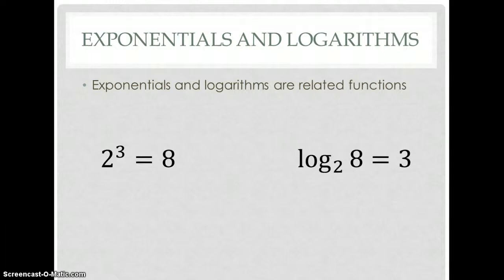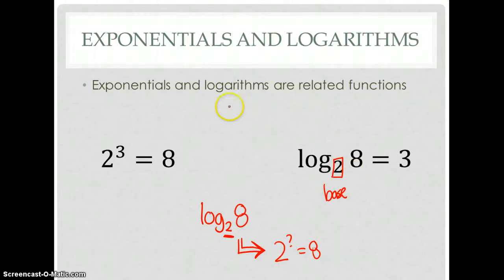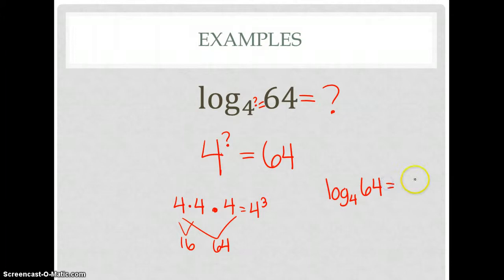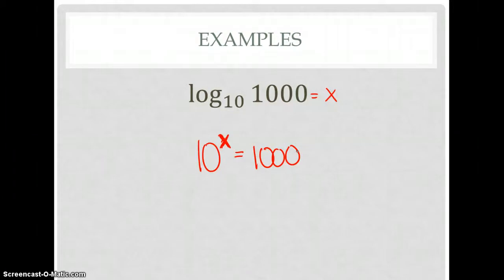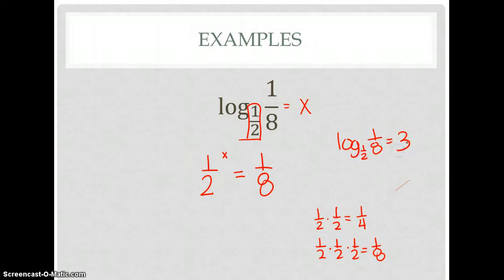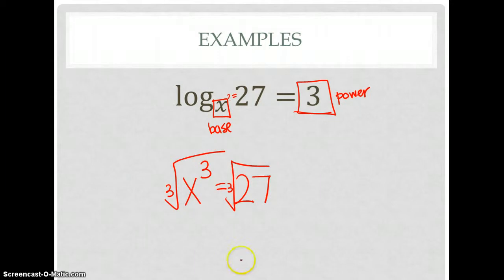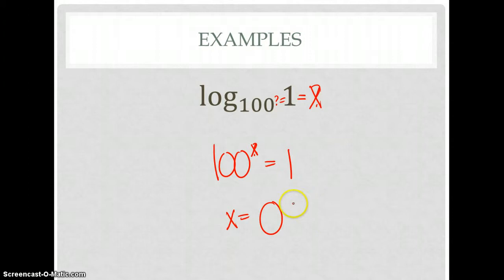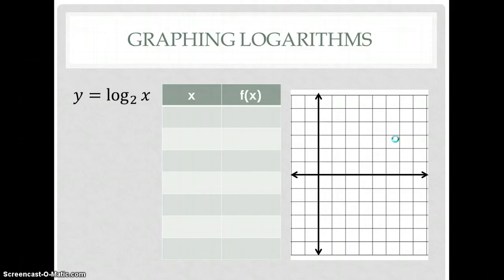Introduction to Logarithms